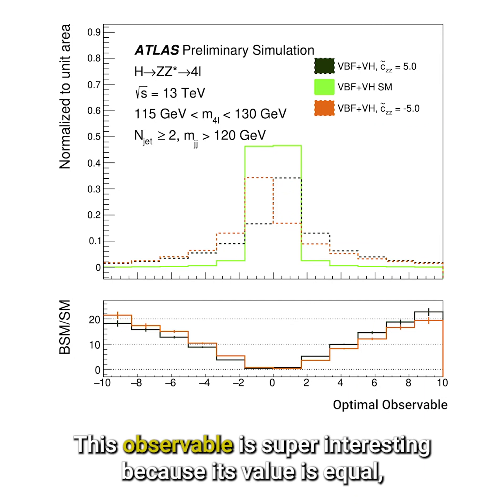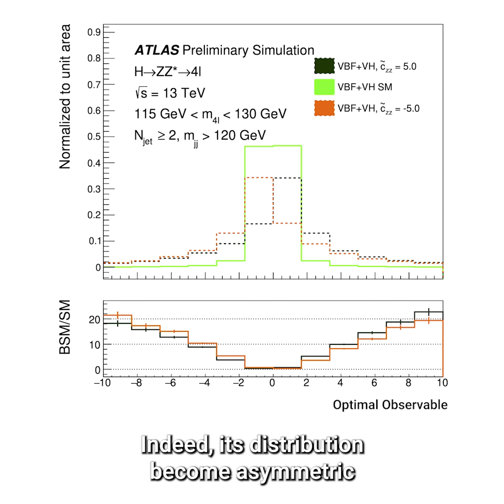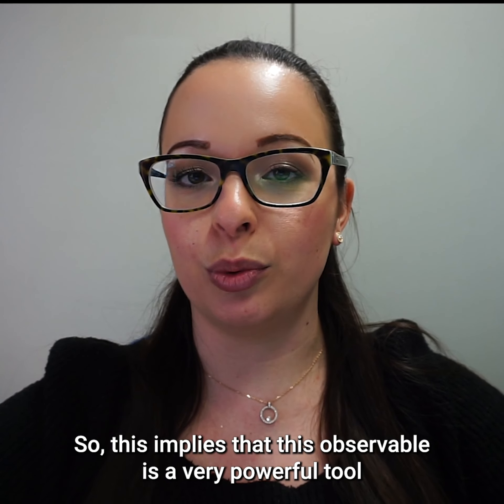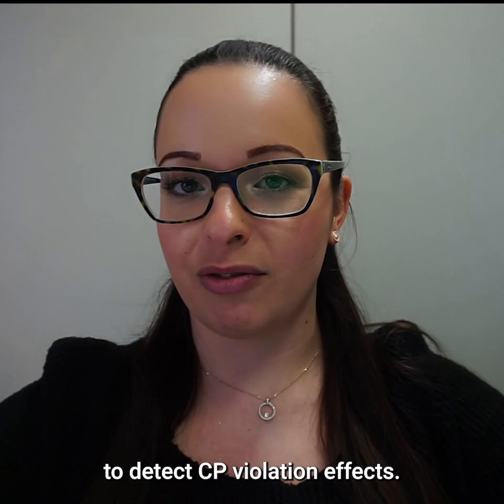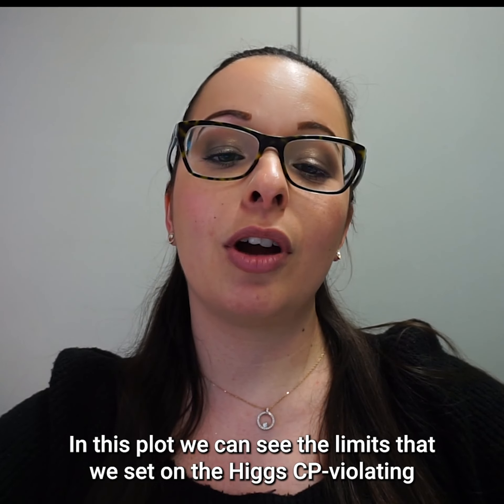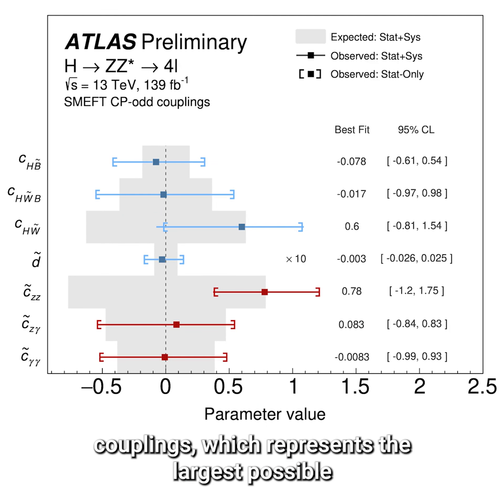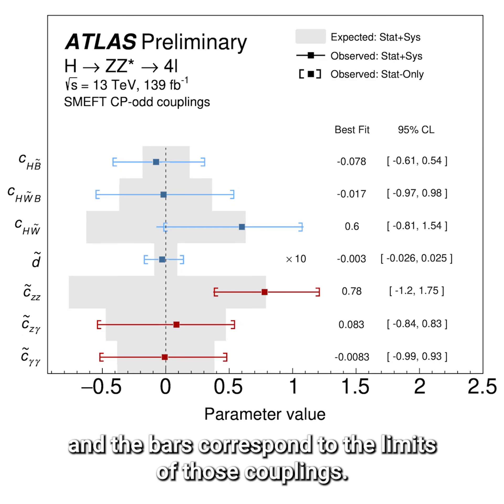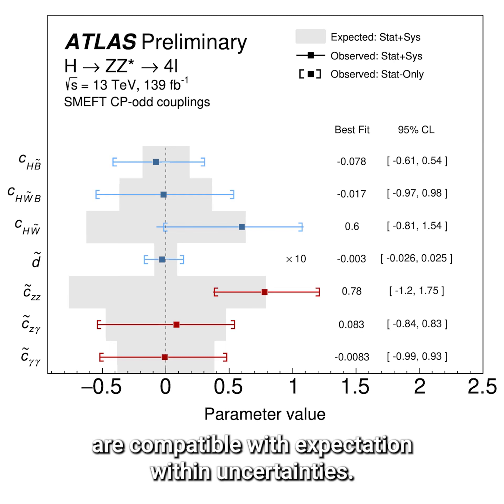Symmetry breaking | ATLAS Results Explained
After the Big Bang, matter and antimatter should have been created in equal amounts. Why we live in a Universe of matter, with very little antimatter, remains a mystery. ⁠A new ATLAS study probes the fundamental symmetries of nature with the Higgs boson – looking for the violation of charge-parity (CP) symmetry, which could explain the excess of matter in the Universe.

ATLAS physicist Dr Chiara Arcangeletti explains the new study.

Contributors

Editor:

Prado Felgueiras, Edite